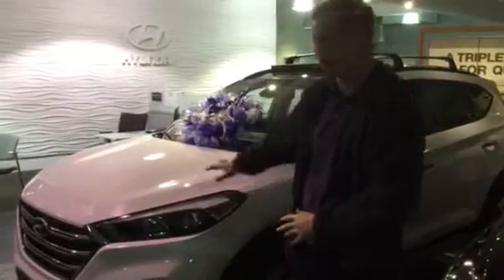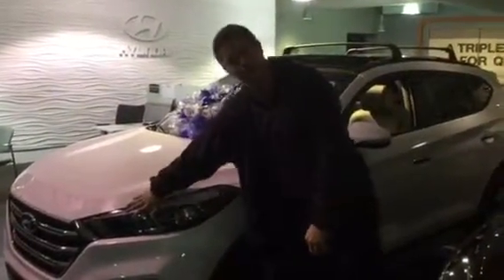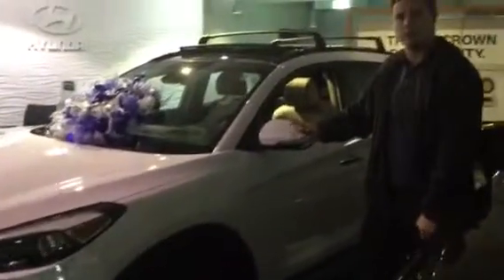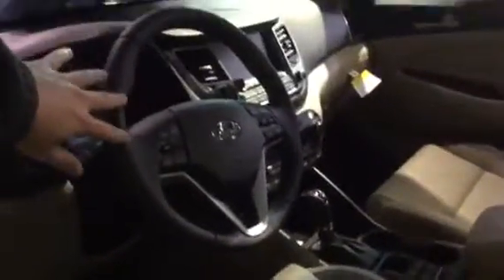Londa's Tucson @ Tameron Hyundai in Hoover